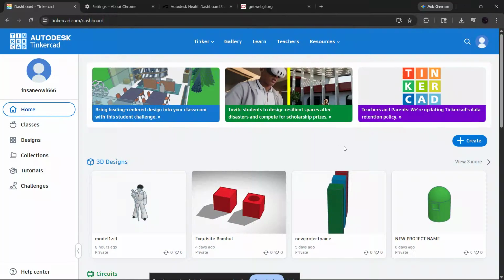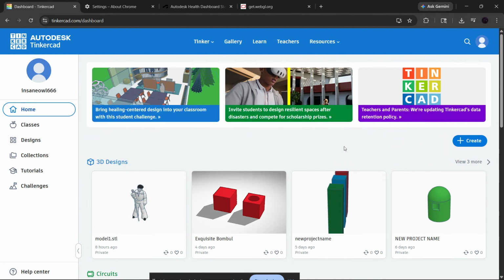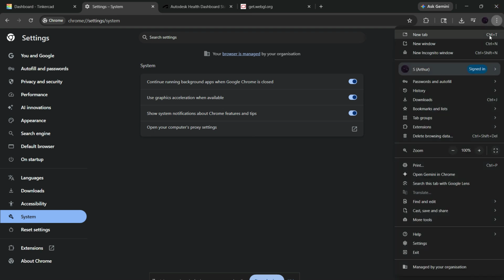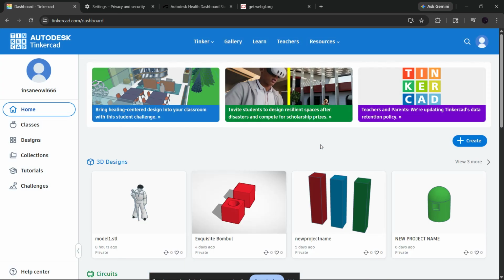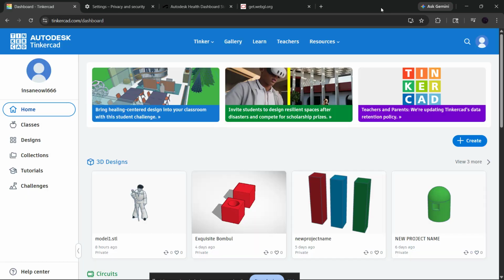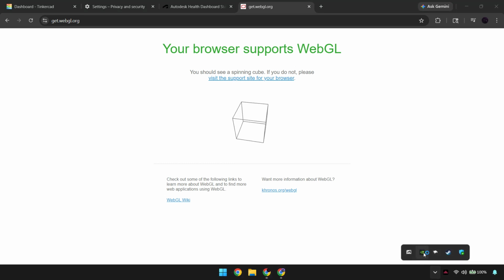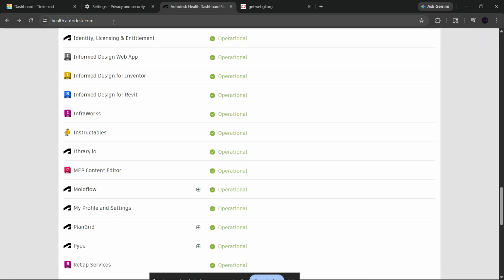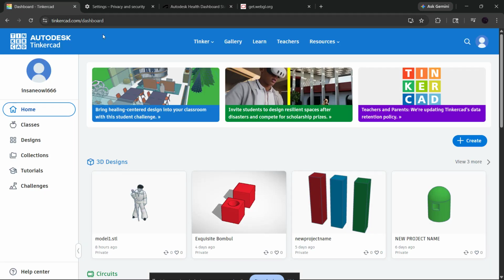How To Fix Tinkercad Error (Easy Troubleshooting Guide)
Learn how to fix Tinkercad errors with simple troubleshooting steps for browser settings, cache, WebGL, circuits, and network issues.

🕚Timestamps:
0:00 Intro
0:24 Enable Hardware Acceleration
1:06 Clear Browser Cache And Cookies
1:44 Test In Incognito Mode
2:20 Verify WebGL Support
2:59 Circuit And Code Logic Fixes

✍️What You'll Learn In This Video:
• How To Enable Hardware Acceleration For Tinkercad
• How To Clear Browser Cache And Cookies To Fix Loading Errors
• How To Use Incognito Mode To Find Extension Conflicts
• How To Check WebGL Support For Tinkercad
• How To Fix Circuit And Code Logic Errors In Tinkercad
• How To Check Tinkercad Server Status And Network Issues

💡Pro Tips:
• Disable extensions like ad blockers and VPN tools if Tinkercad works in private mode.
• Keep your browser and GPU drivers updated for smoother 3D performance.
• If Circuits freeze, inspect for shorts, wiring mismatches, or missing delays in code.